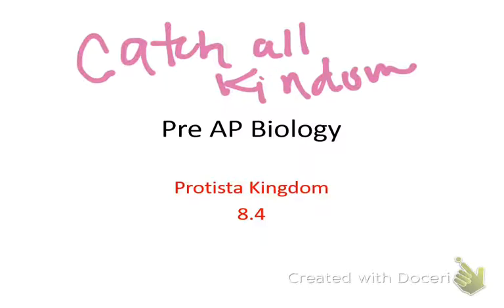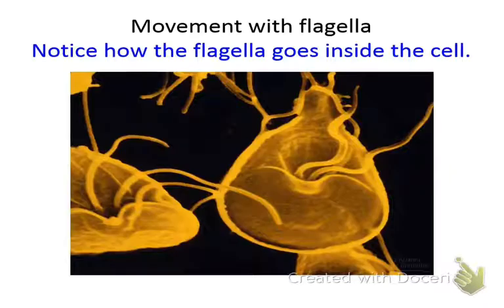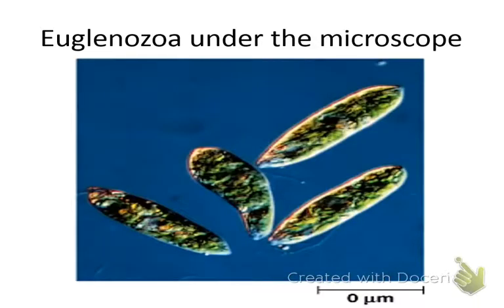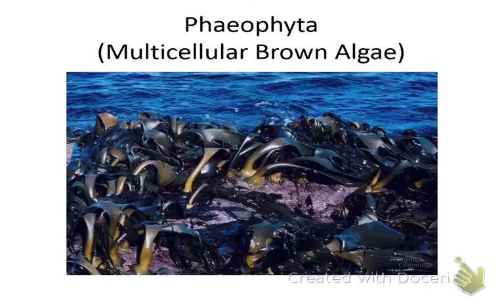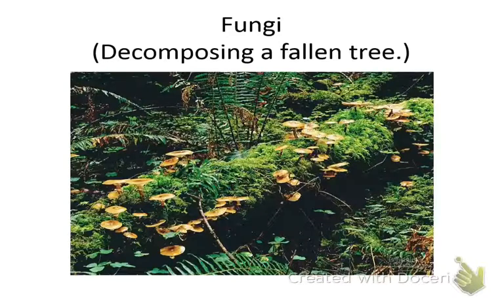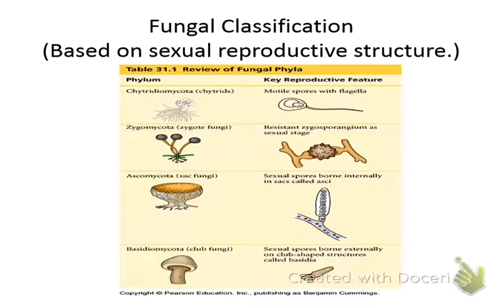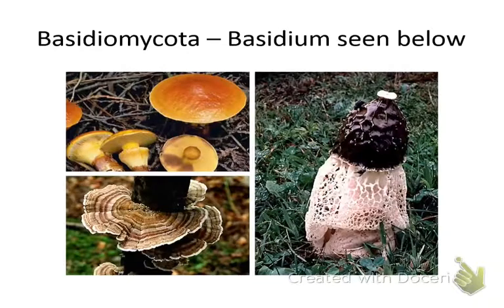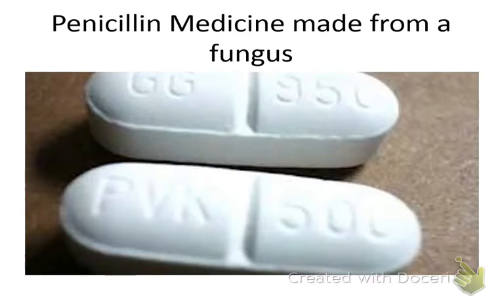PreAP protist and fungi 8.4-8.5